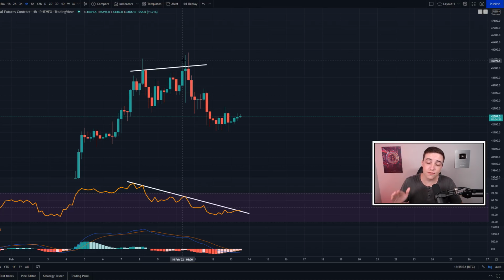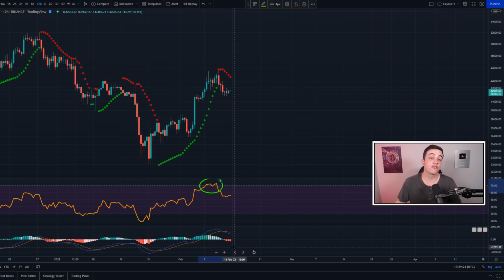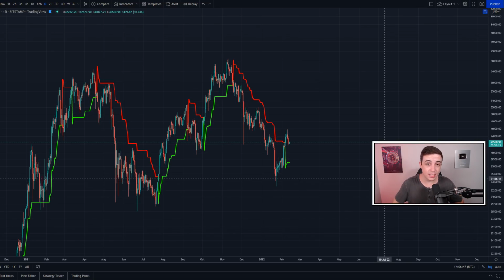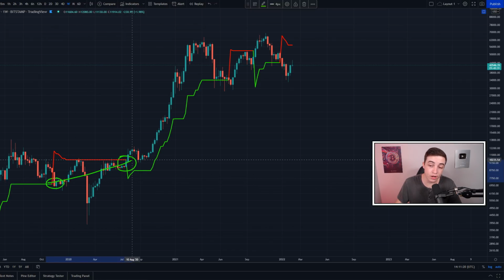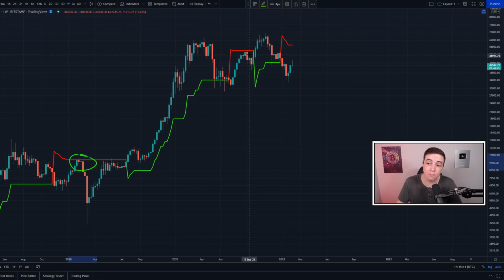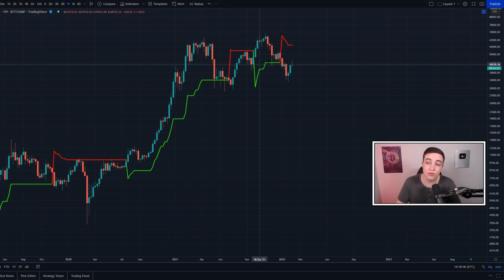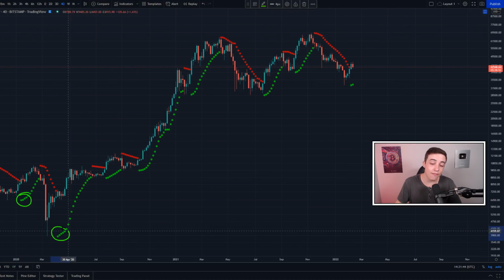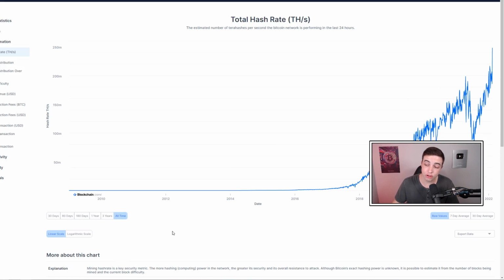NEW BITCOIN SIGNAL YOU NEED TO SEE!! Bitcoin News Today, Bitcoin Crash, Bitcoin Price Prediction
► I trade on Bybit 👈 (NEW $4,100 BONUS)*

Timestamps:
Important Bitcoin Analysis! 0:00
Bitcoin Holders MUST See This! 5:37

- Crypto World -